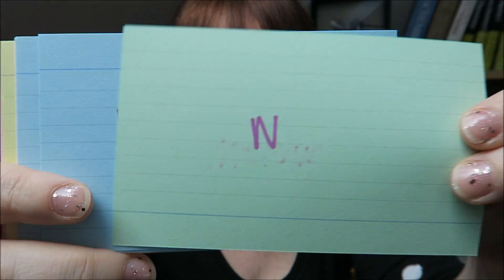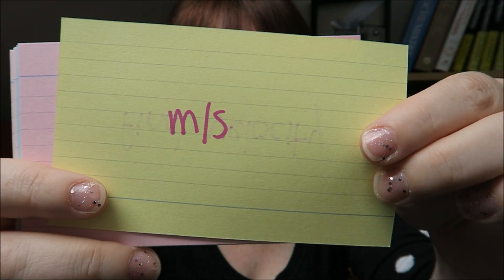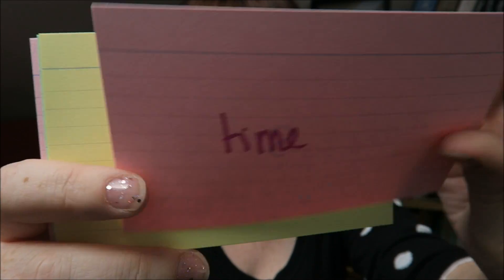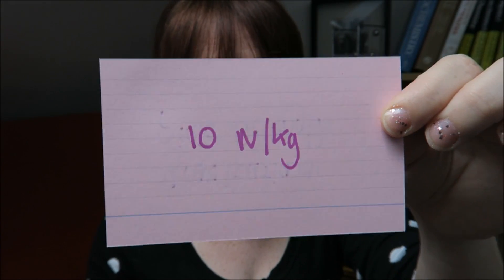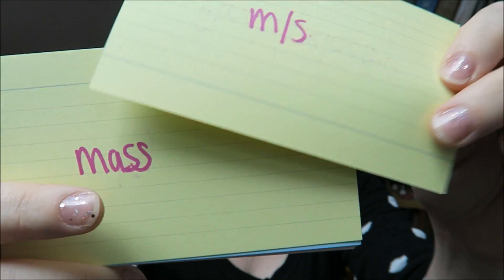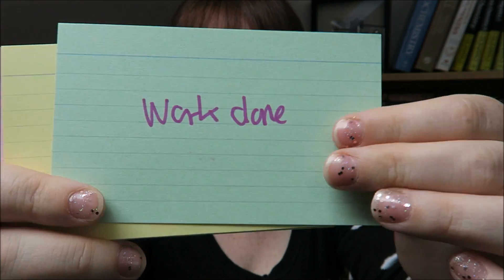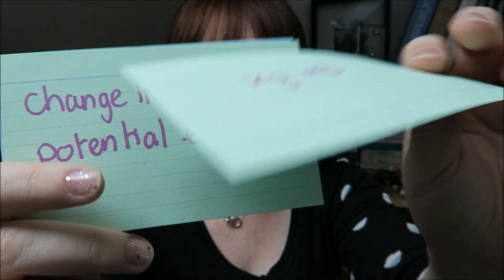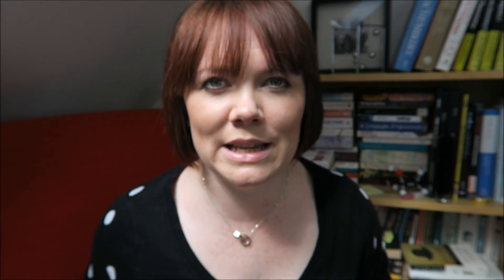Units for Edexcel P2 MUST LEARN! GCSE physics or additional science revision